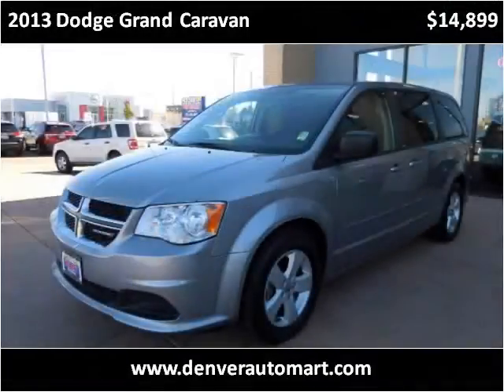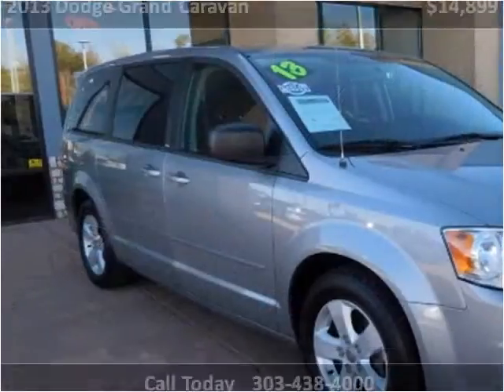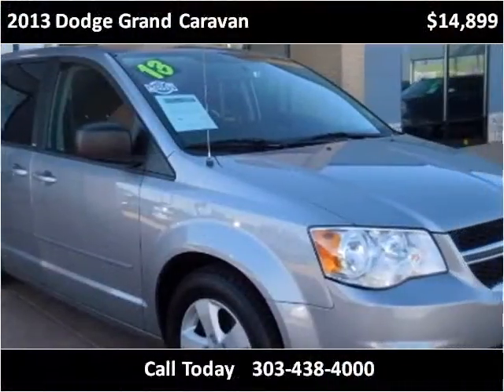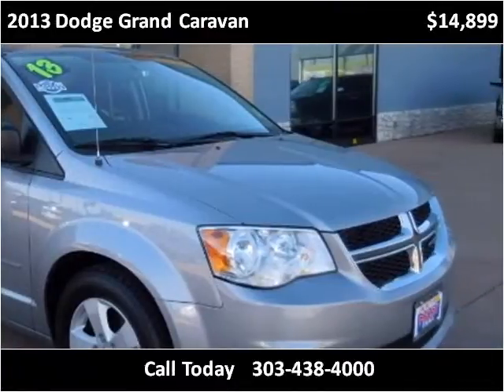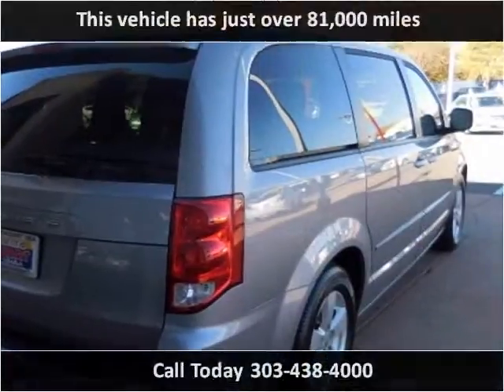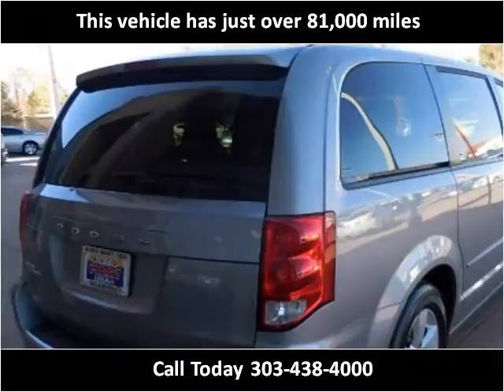2013 Dodge Grand Caravan Used Cars Aurora Colorado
This 2013 Dodge Grand Caravan is available from Auto Mart USA.